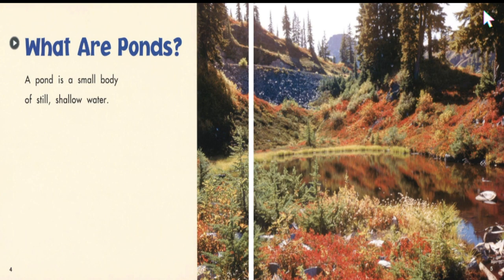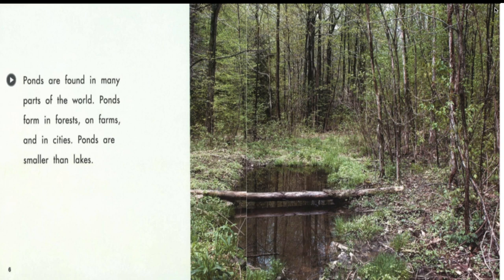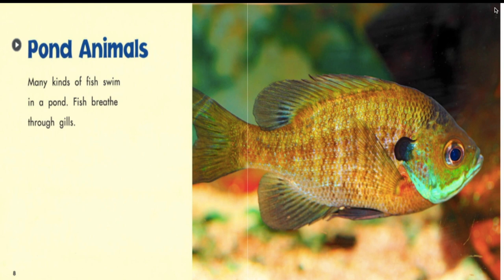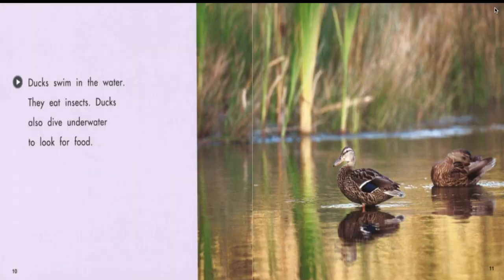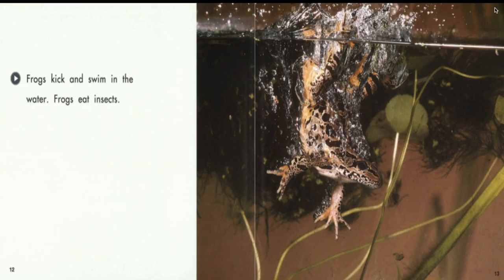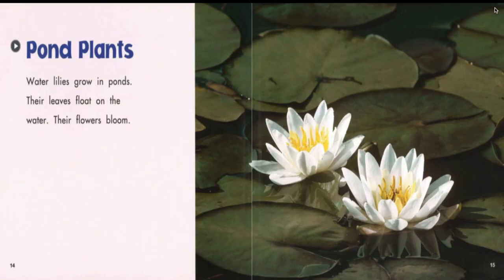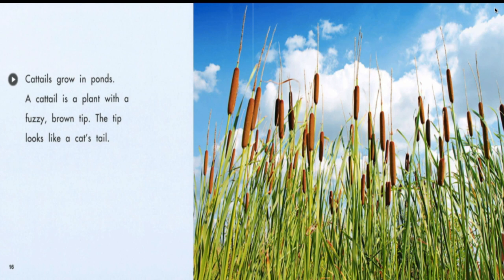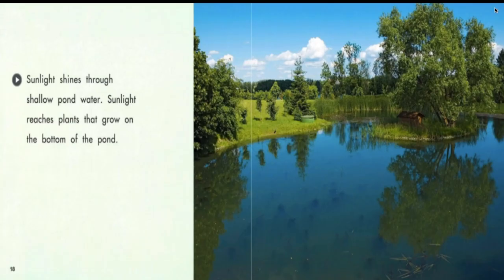Life in a Pond by: Carol K. Lindeen | Kindergarten Read Aloud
Life in a Pond by Carol K. Lindeen

Text and photographs introduce ponds, and includes information on the plants found in ponds such as water lilies and cattails, and animals found in ponds such as fish, frogs, and ducks.

Do you have a read-aloud book suggestion for Read Alouds with Ms. Rhone?

Thanks!